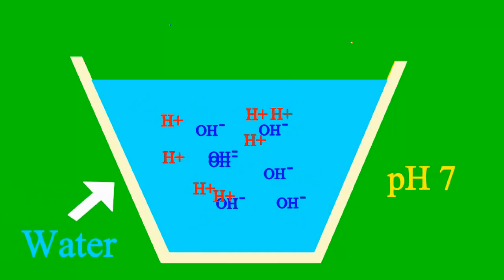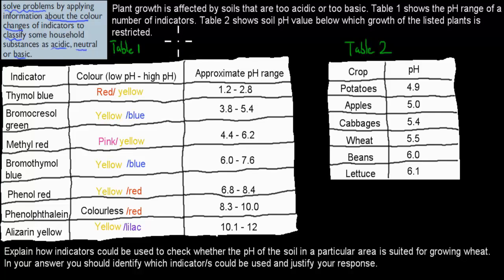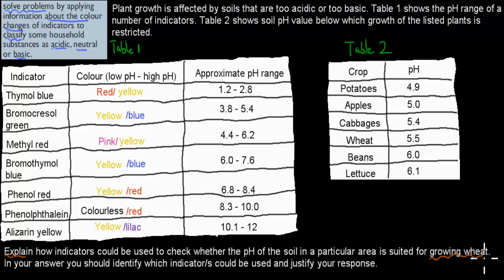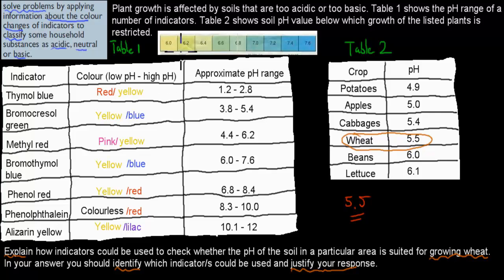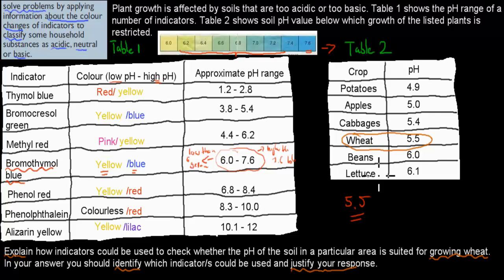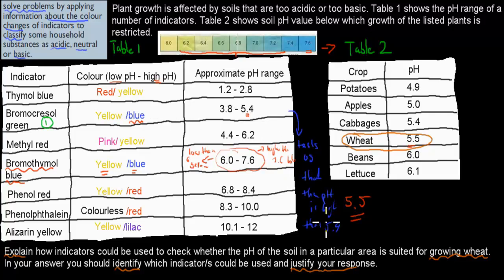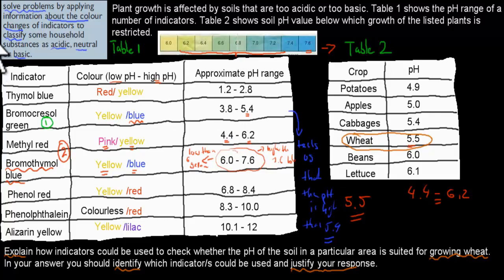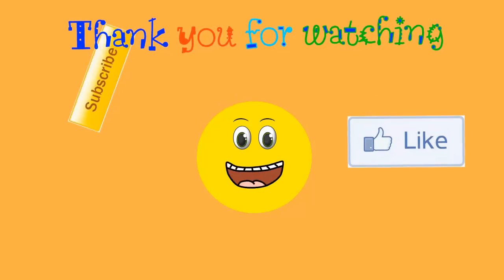6. Solving problems - indicators (HSC chemistry)